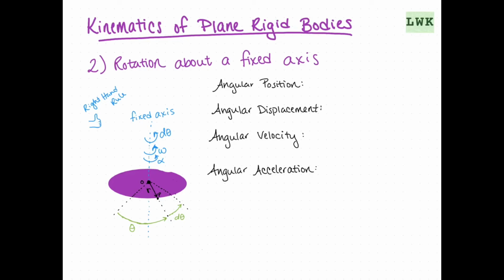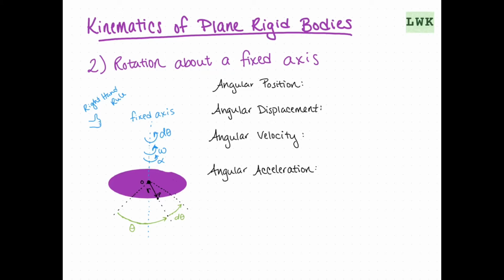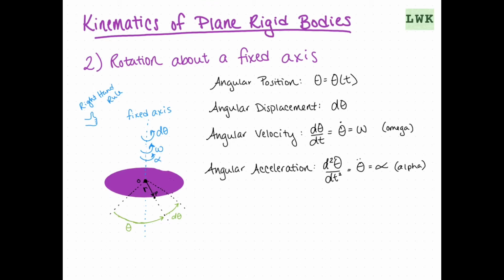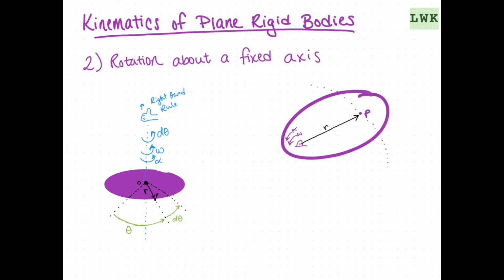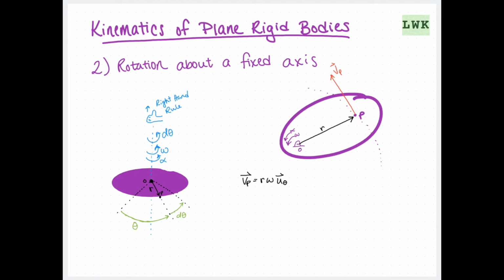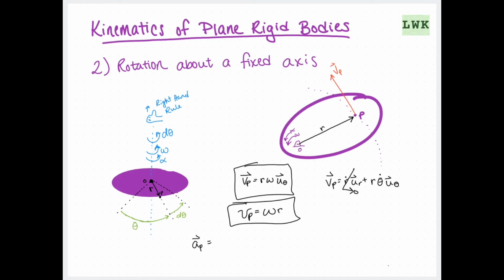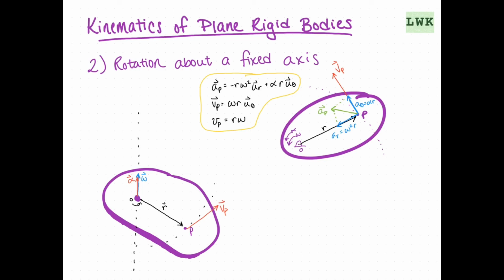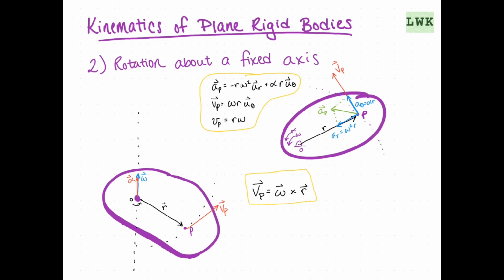ROTATION | PLANE RIGID BODY KINEMATICS | Engineering Dynamics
Here we continue our discussion of plane rigid body kinematics by discussing motion type: Rotation about a Fixed Axis. In this video we cover angular motion, vector analysis, and of course define our angular position, angular velocity and angular acceleration.